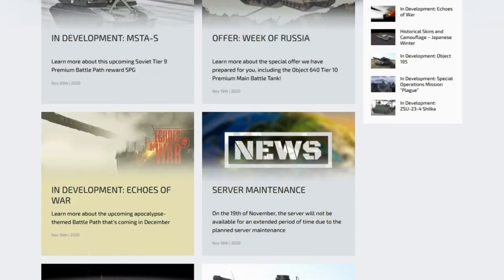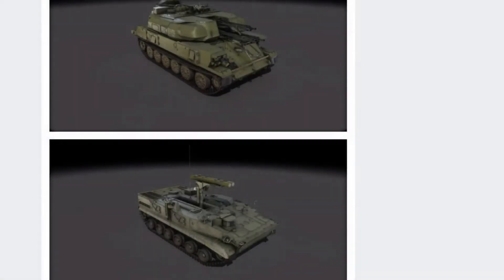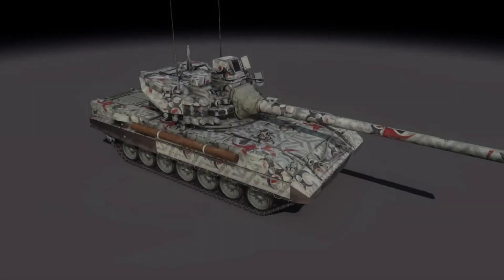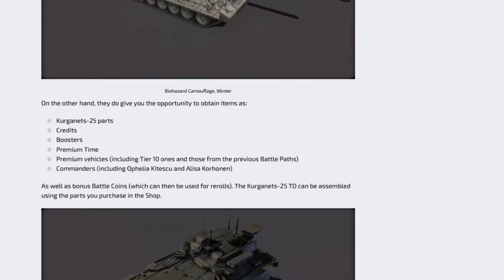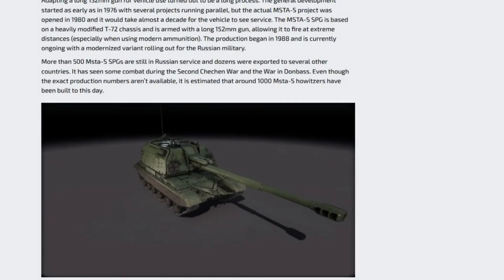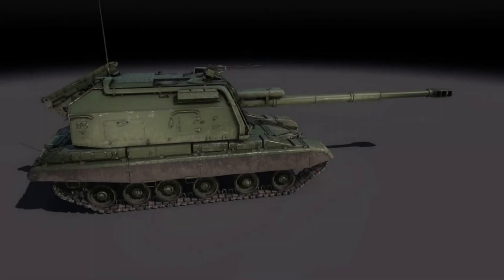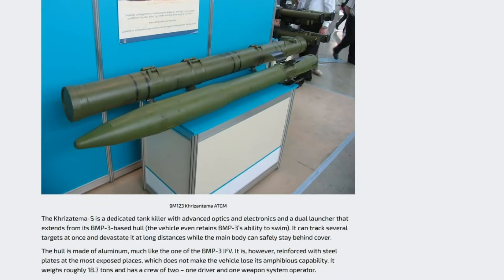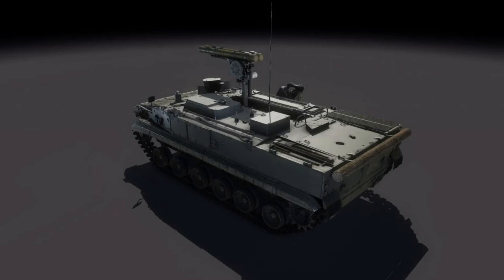Battle Path: Echoes of WAR | Info & Opinions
This is preview of the upcoming battle path event. Basically what tanks, how good are in the basic stats before further updates, the guns, weapons, abilities if mentioned and designs. I'll speak about rewards and about what the tanks can be, do and have.